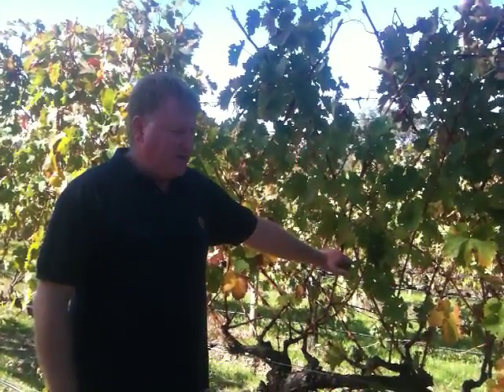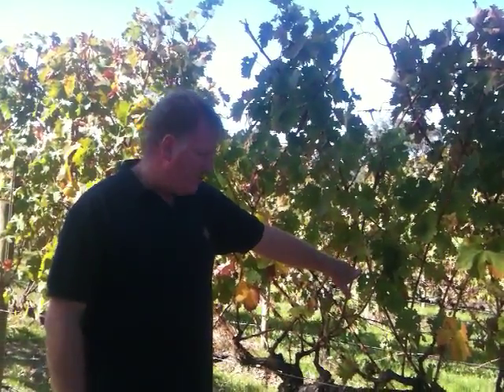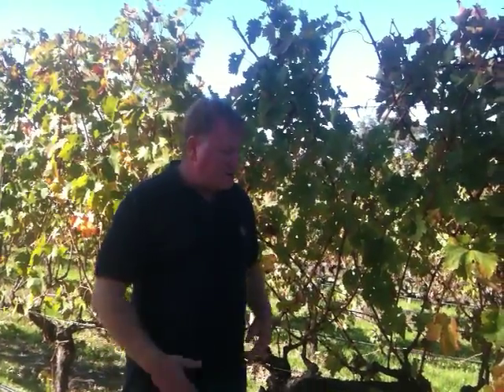block 6 with Mike Kerrigan.mov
Winemaker, Mike Kerrigan explains the unique block 6 at the Hay Shed Hill vineyard.